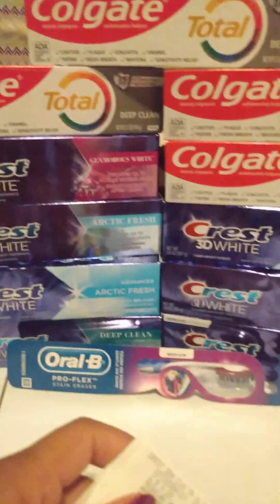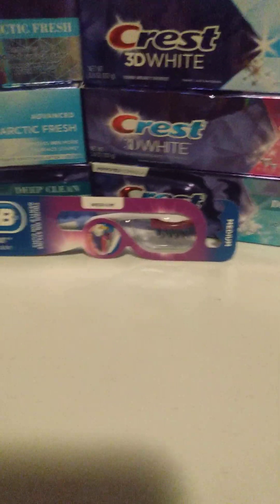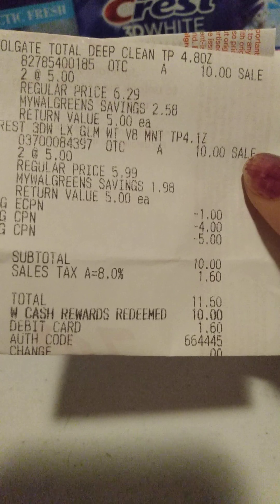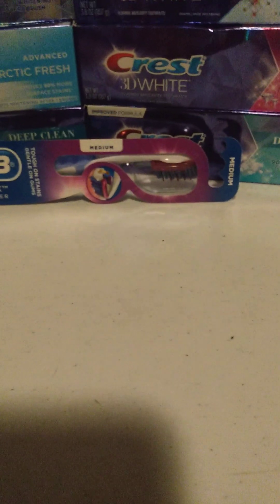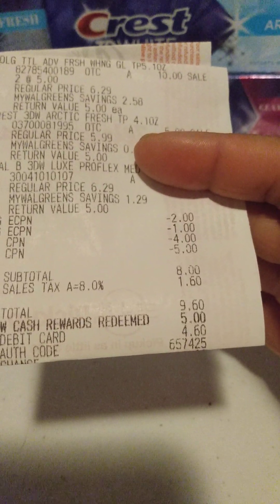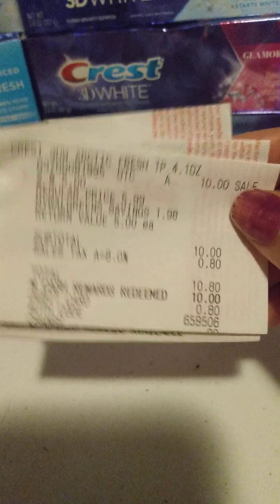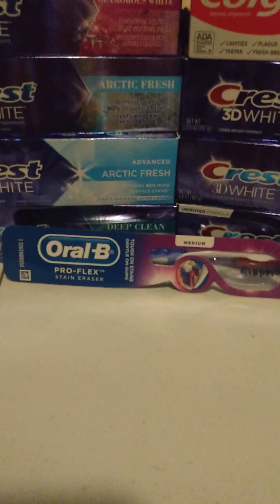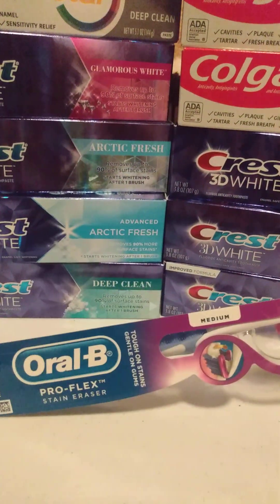Walgreens couponing haul